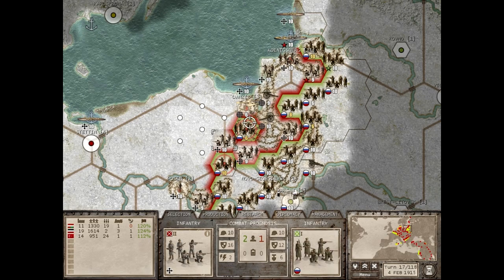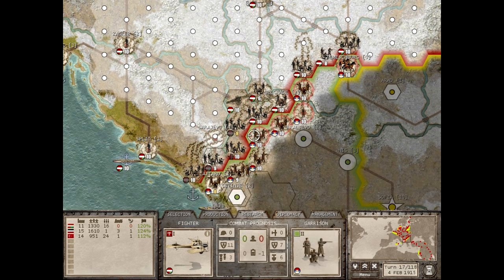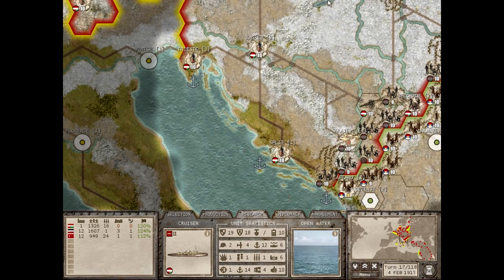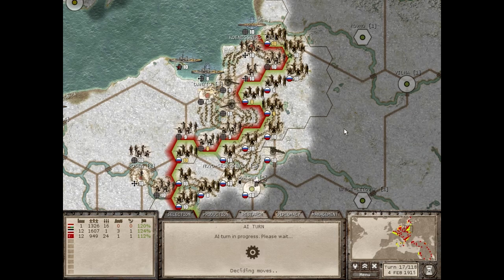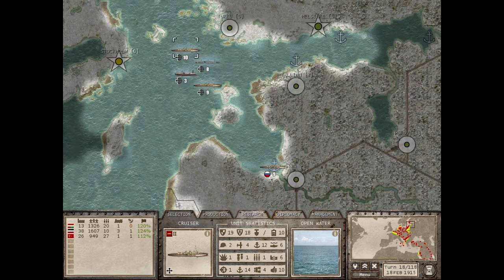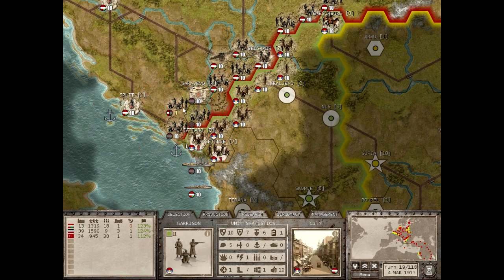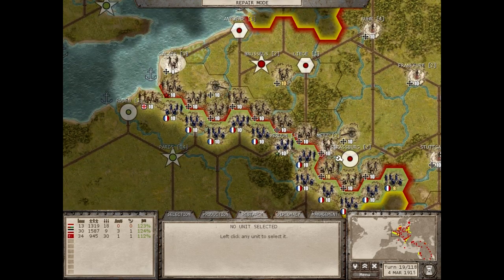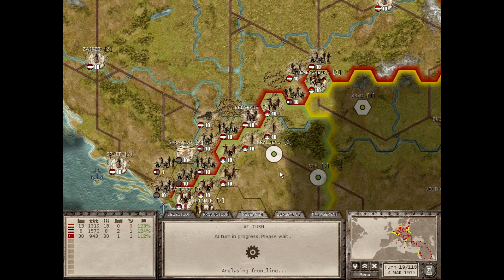Commander: The Great War - Anglo-German Relations 1890-1914 - (LP Part 6)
In the second video on Angle-German Relations and Part 6 of my Commander: The Great War let's play I look at the period between 1890 and 1914 and the steady erosion of power that Kaiser Wilhelm suffered to the military as a result of his constant political blunders, such as Morocco, the Daily Telegraph Affair and more. These actions by the Kaiser also eroded trust between the British and German Empires and lead them into direct conflict when just a few years prior they had been on friendly terms.